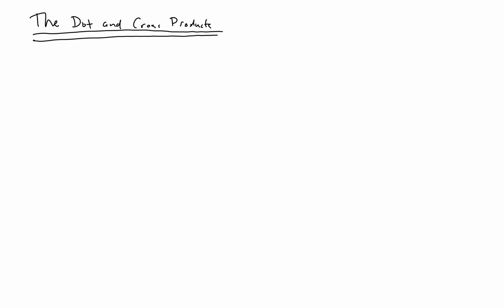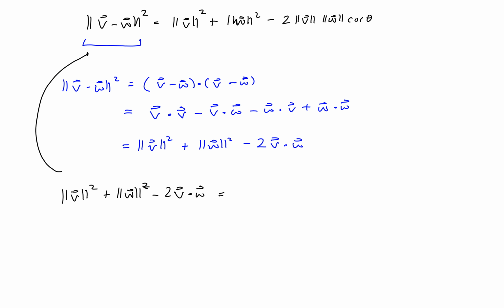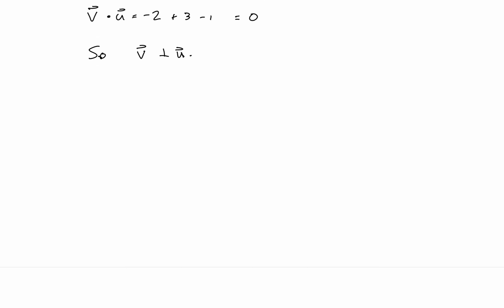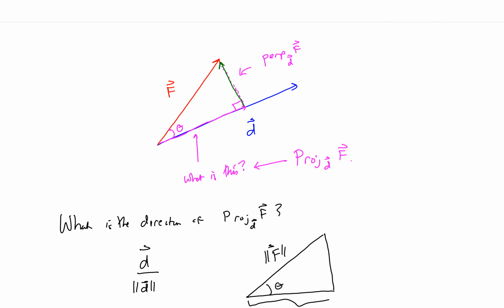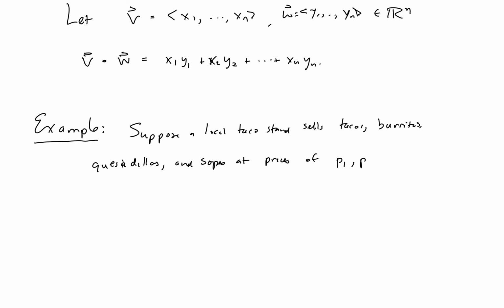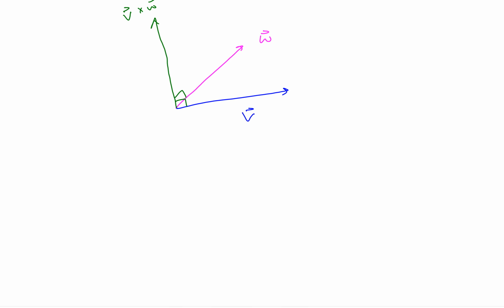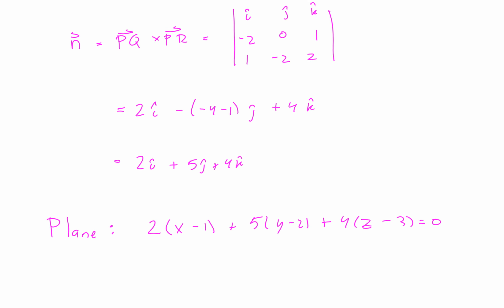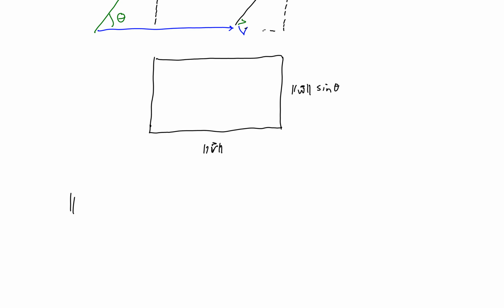9. Dot and Cross Products class recording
Multivariable calculus class introducing the dot and cross products.  This video should be watched after the flipped class video of the same name in the multivariable calculus flipped class video playlist.